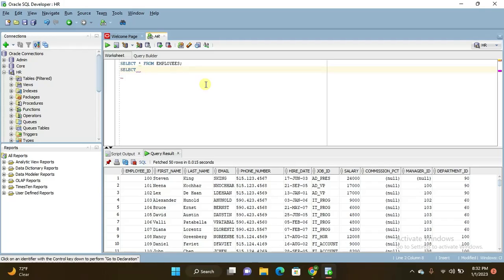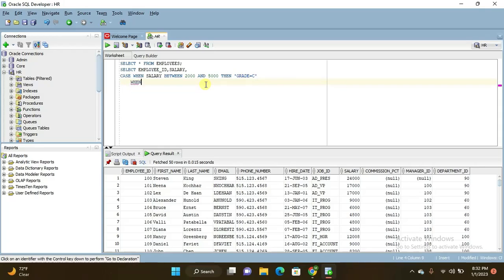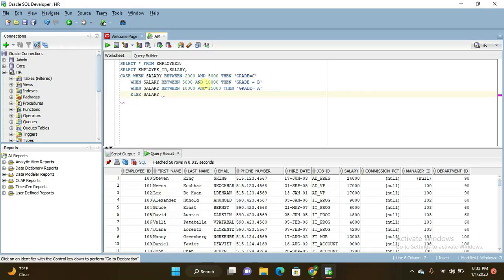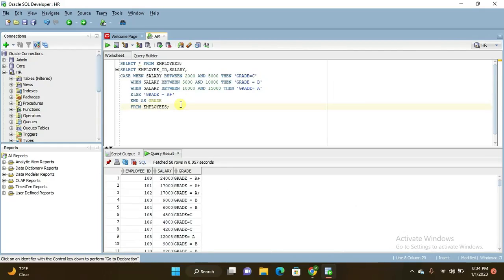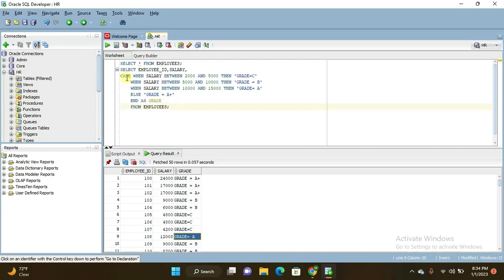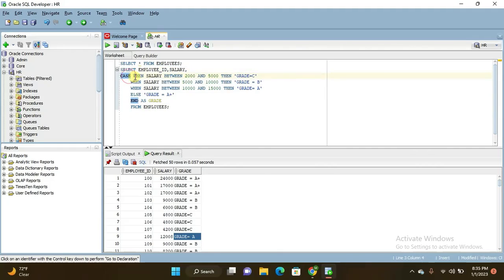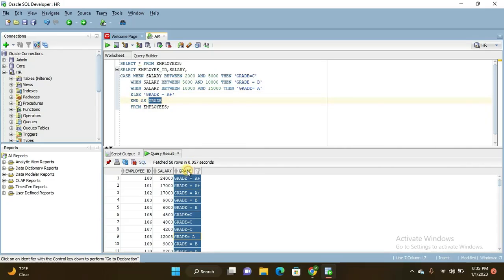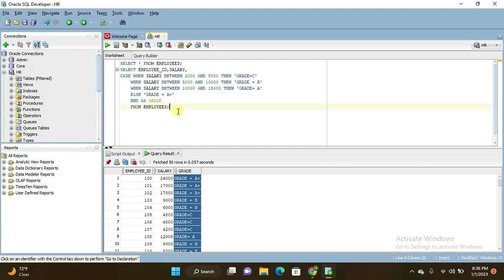How to use Case Expression logic in oracle sql| Case Expression using to update multiple records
Purchase SQL Book with Hands on Projects :
SQL with Hands on Projects :
Fetch 3rd highest salary in oracle sql

How to find 3rd highest record using Dense Rank method in oracle|Dense Rank explanation Easy Method

How to copy only structure of without data and with data|how to retrieve max salary of employee

Data Restrictions and Sorting using WHERE AND OR NOT LIKE FETCH BETWEEN & AND ORDER BY Operators

Single Row and Multiple Row Functions in Oracle SQL|What are Single Row and Multi Row Functions|

Initial Load Or Full Load Detail Concept crystal Clear Explanation| What is Full Load in ETL Testing

How to find 3 maximum highest salary in oracle sql|Fetch 3 highest salary in oracle sql|

How to calculate experience of employee in oracle sql| How to find experience of employee in oracle|

How to write Inner Join Left Join and Right Join queries in oracle sql| Clear Explanation of Joins|

Find Employee Details where Department is 90 and find details where commission is Null in Oracle